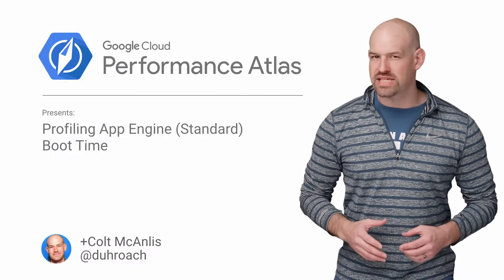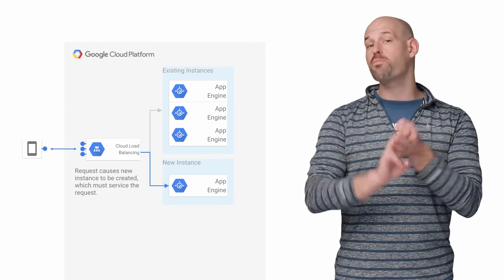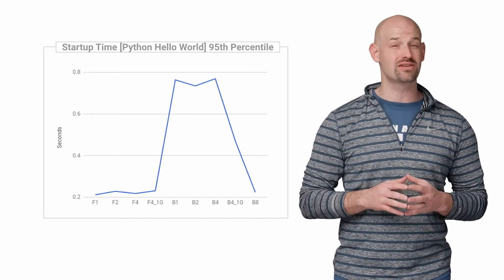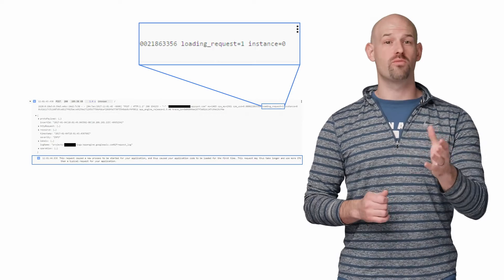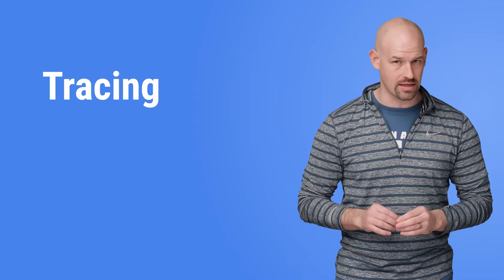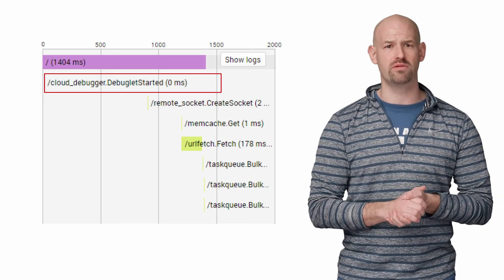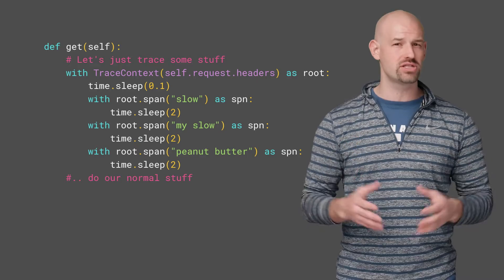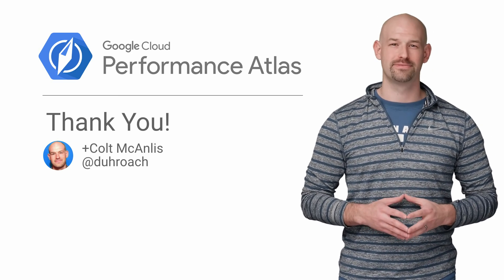Profiling App Engine (Standard) Boot Time (Cloud Performance Atlas)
App engine Cold-Boot times got you confused? Don’t worry, in this episode of Cloud Performance Atlas, Colt McAnlis covers the tips and tricks to profiling your cold-boot performance for App Engine Standard.